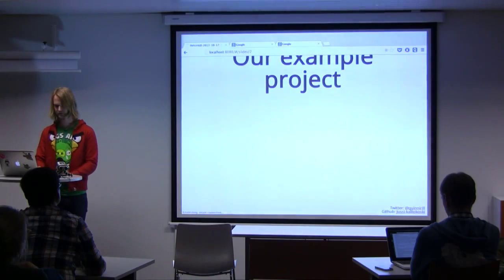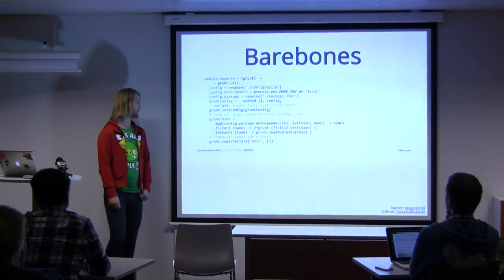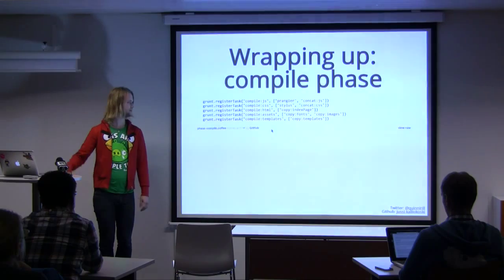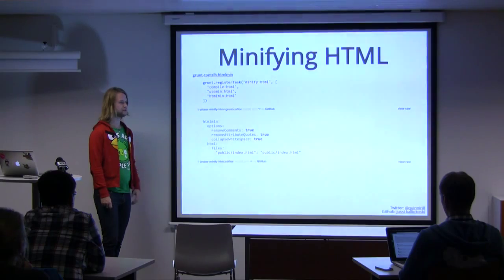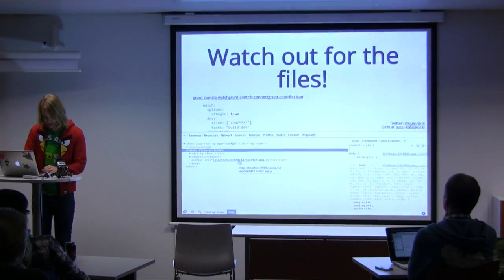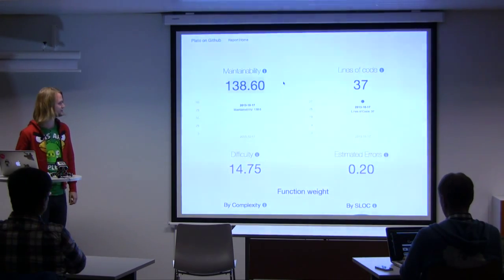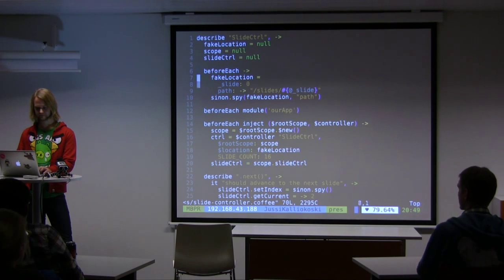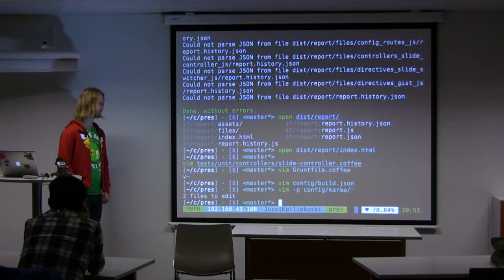Optimizing frontend delivery speed with Grunt.js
Talk by Jussi Kalliokoski from Rovio at HelsinkiJS, October 2013.